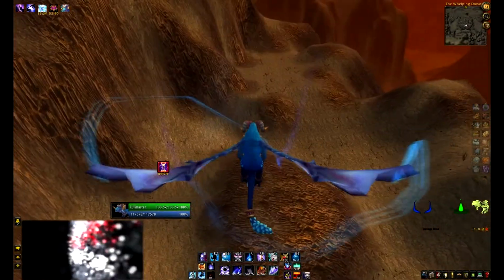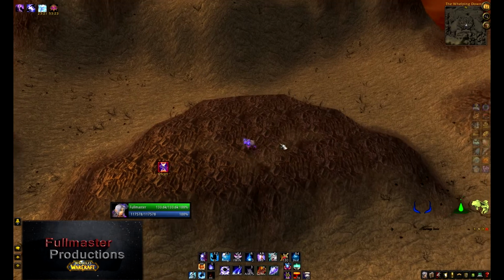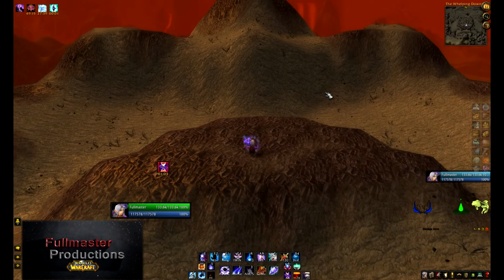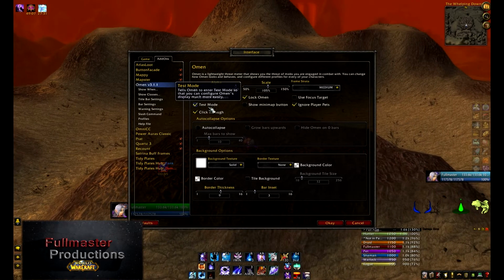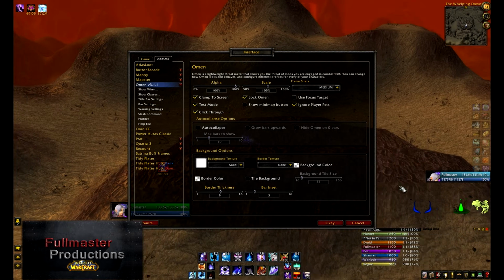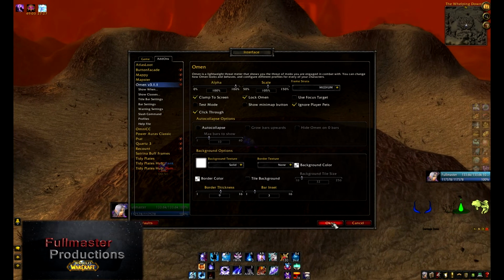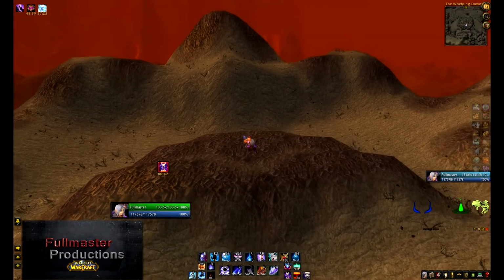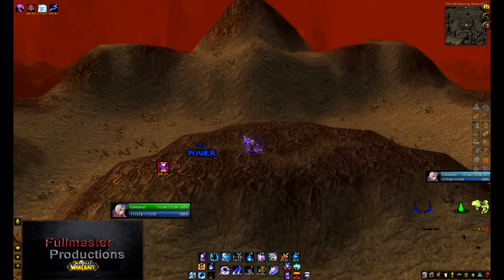Fullmaster UI Layout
Quick video about my UI and addons. Hope you like my voice! I'm sure my wonderful guildmates will make fun of me for one or more of the things I say.

Addons (In order of mentioned):
-Shadowed Unit Frames
-Satrina's Buff Frames Beta
-Power Auras Classic
-Quartz
-Bartender4
-Button Facade: Sleek (You need Sleek + the baseline addon)
-Prat 3.0
-Mappy
-Mapster
-Omen 3
-Recount
-OmniCC
-Bigwigs Boss Mod

CombiChrist - 427 FE

For people asking about my Power Aura's: (Export is too long for this description)
Import and it'll give you a page full. I've added a few more since making this video. Note that some are spec specific, aka, Arc is my #1 spec and if yours is #2 you'd have to go in and swap that.